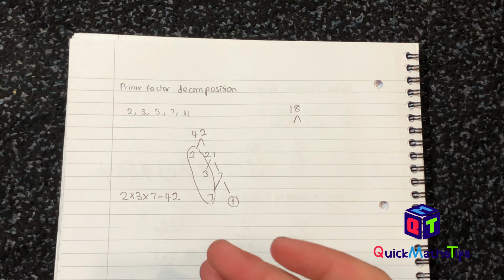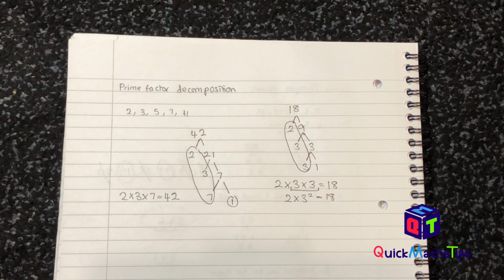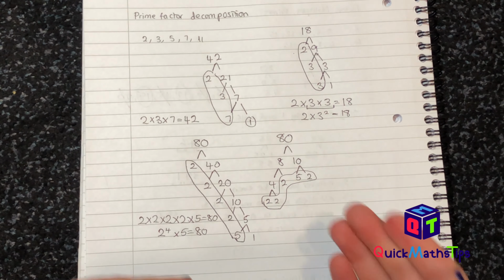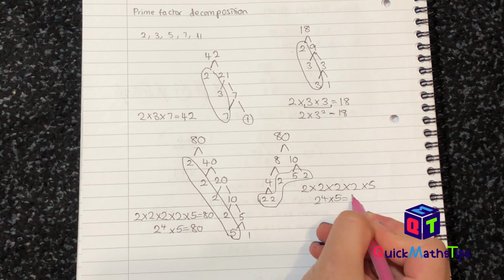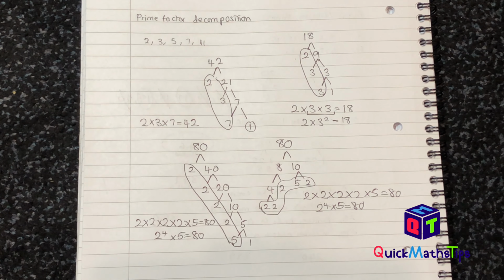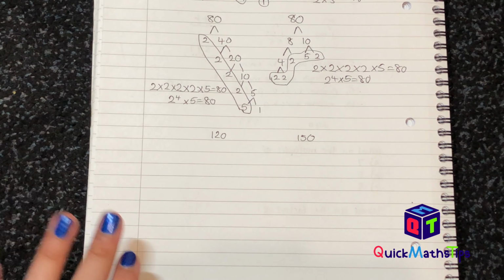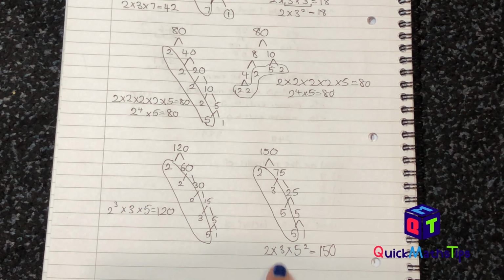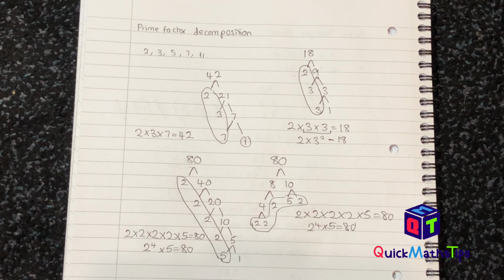Prime Factor Decomposition